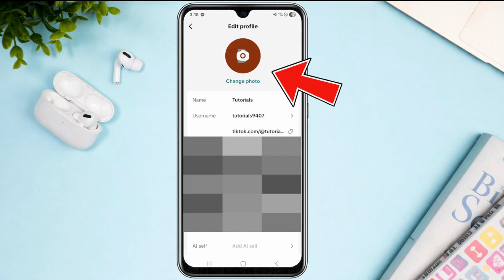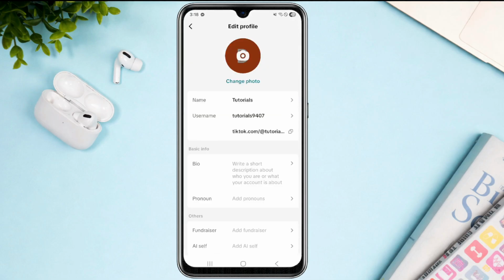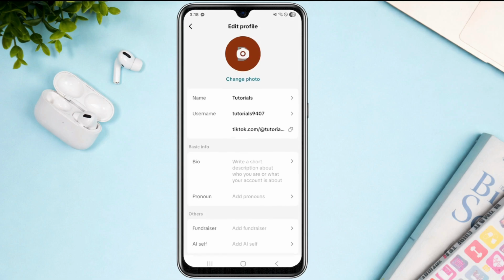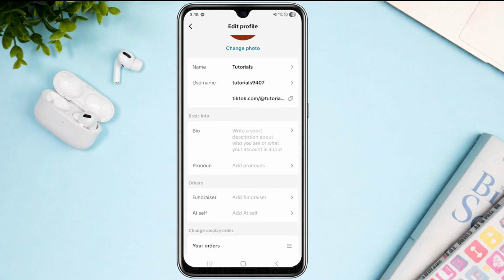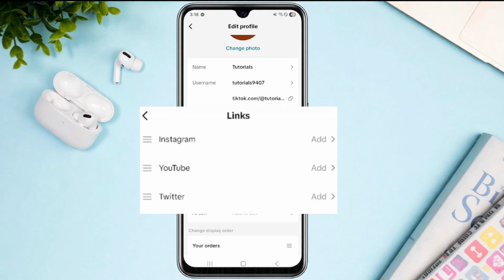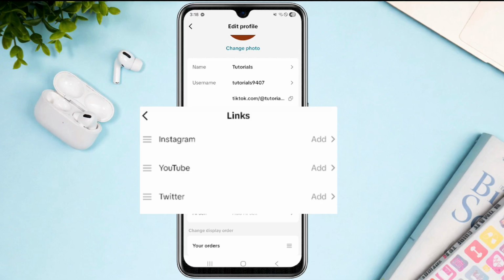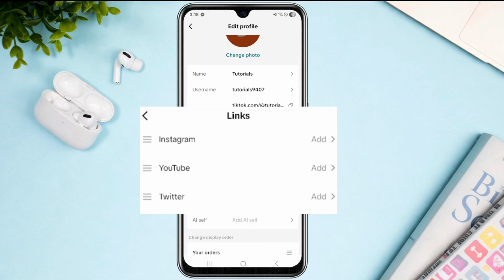HOW TO REMOVE LEMON8 LINK ON TIKTOK IN 2026! (QUICK & EASY)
In this video, I am going to show you how to remove Lemon8 link on TikTok quickly. I cover editing your TikTok profile, unlinking external accounts, and managing connected apps. Perfect for TikTok users who want a clean profile.